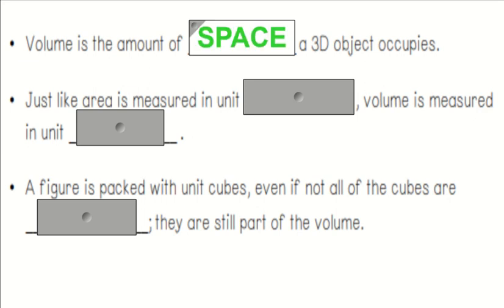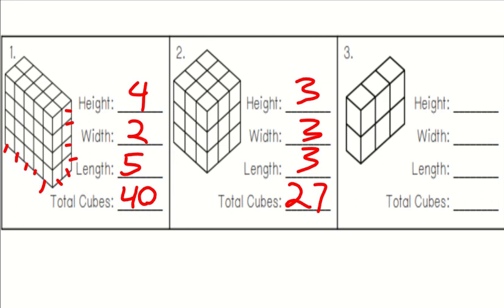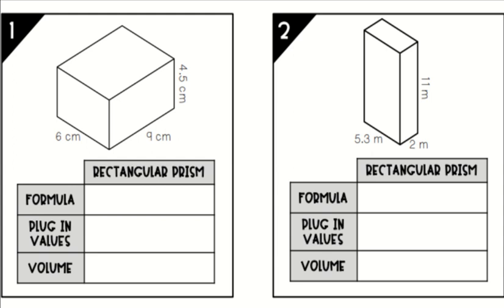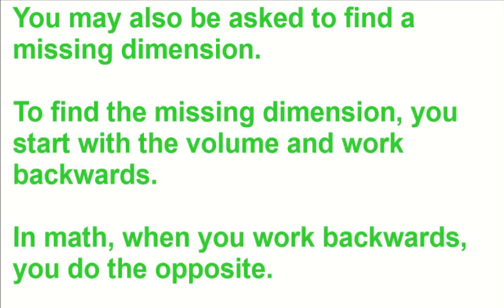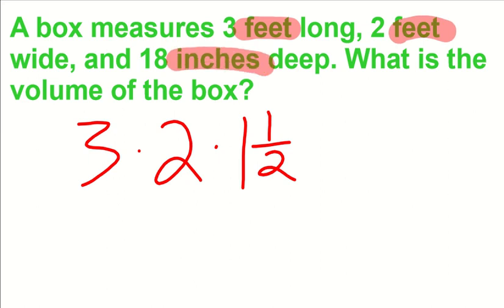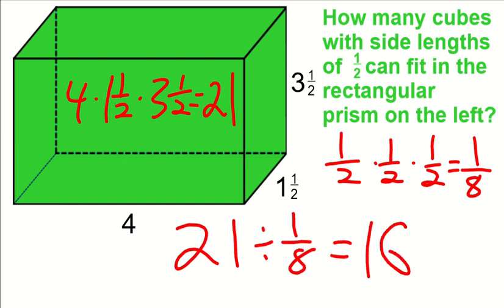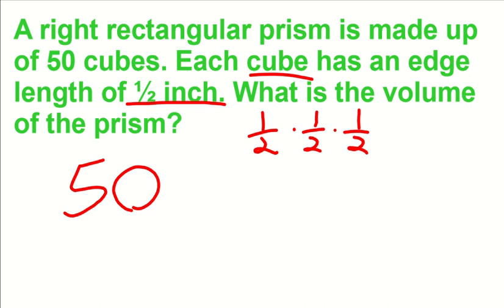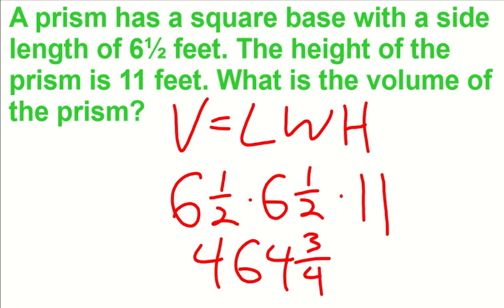Cluster 11 Day 1: Volume Notes 3/22/24